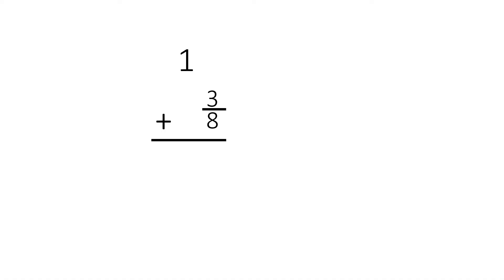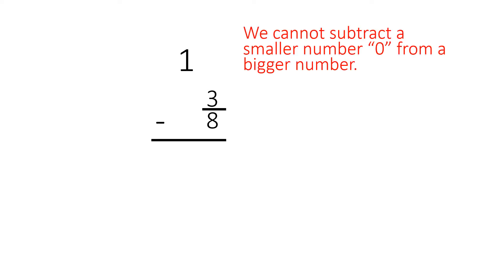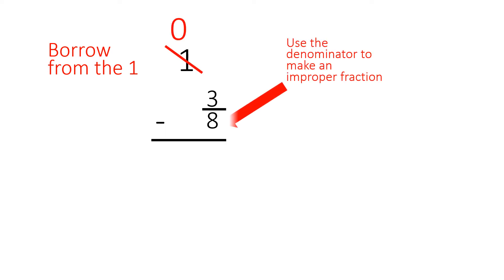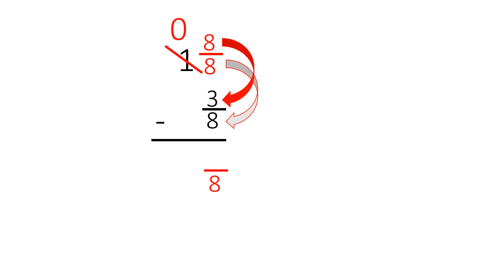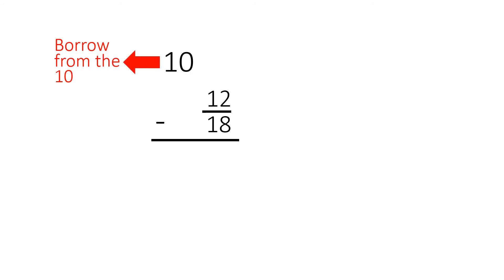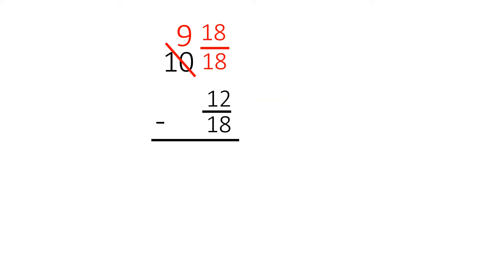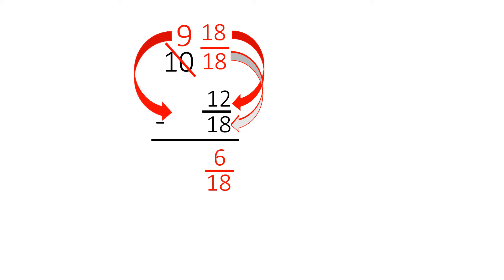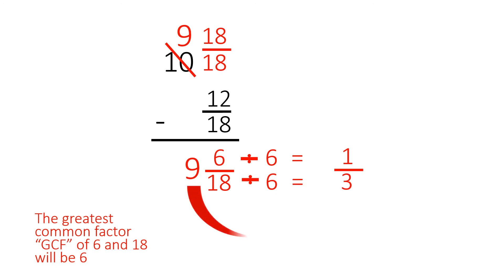Grade 4: Subtracting Whole Numbers From Fractions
Grade 4: Subtracting Whole Numbers From Fractions.  This is something many school districts teach in fourth grade math.